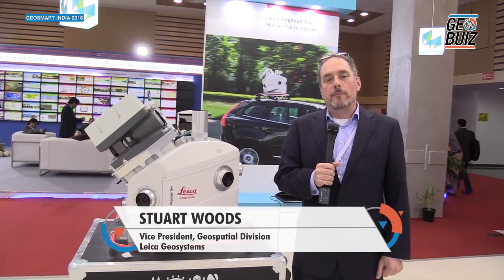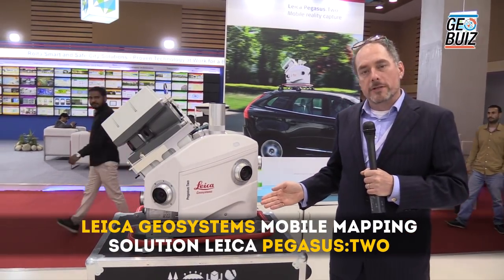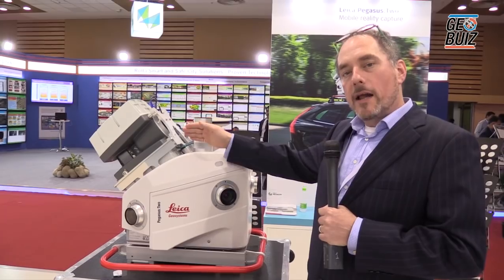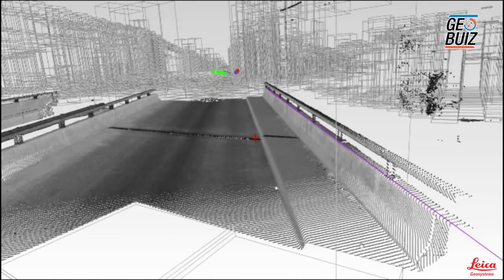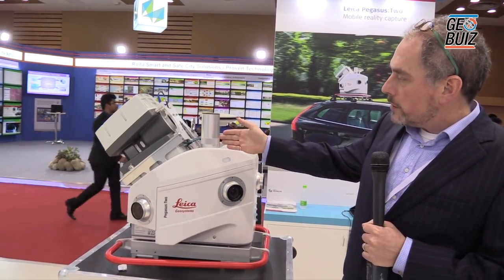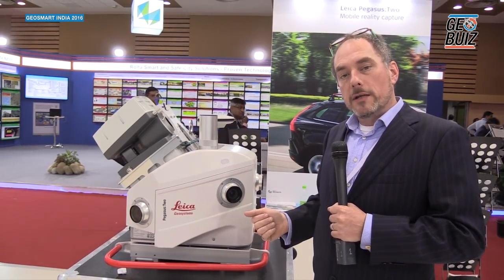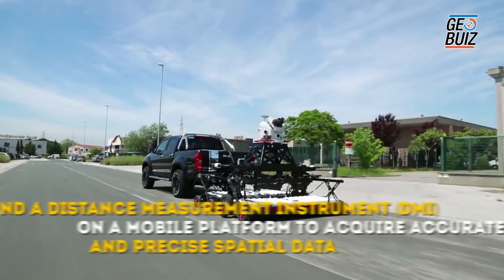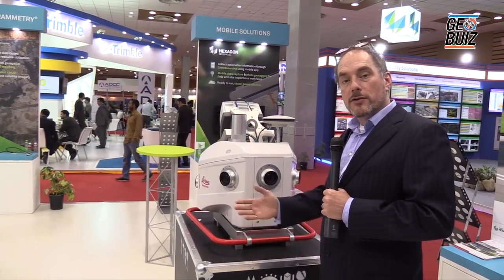Leica Geosystems mobile mapping solution Leica Pegasus:Two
Stuart Woods, Vice President, Geospatial Division, Leica Geosystems

It uses a laser scanner in combination with GNSS receivers, Inertial Measurement Unit (IMU) and a Distance Measurement Instrument (DMI) on a mobile platform to acquire accurate and precise spatial data.

Leica Pegasus:Two is a complete mobile mapping solution from hardware to object extraction from Leica Geosystem.

Captures calibrated imagery and point cloud data together – assuring that no object is forgotten.